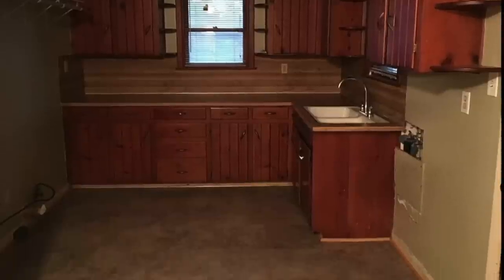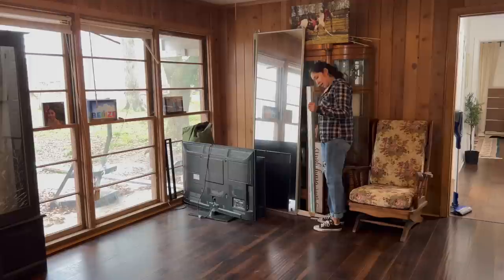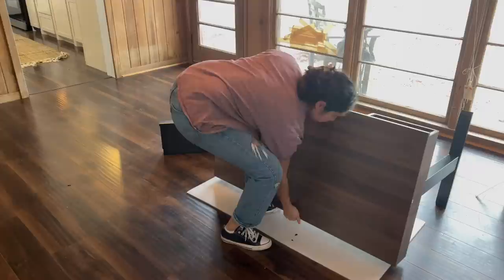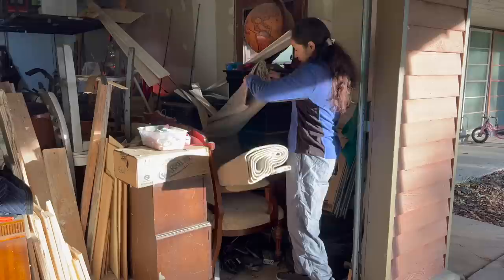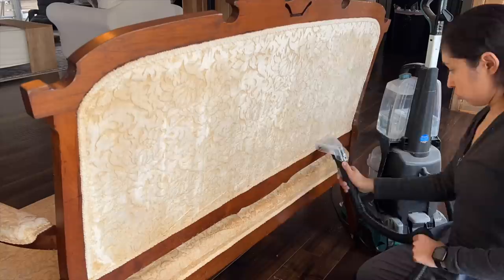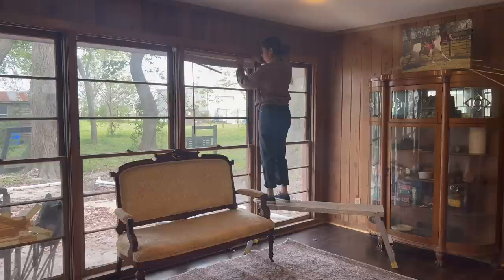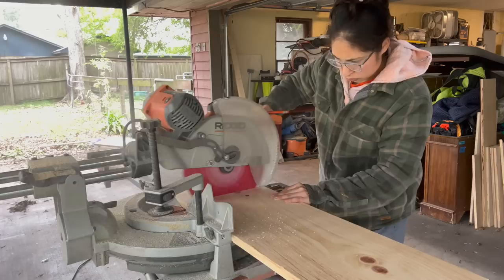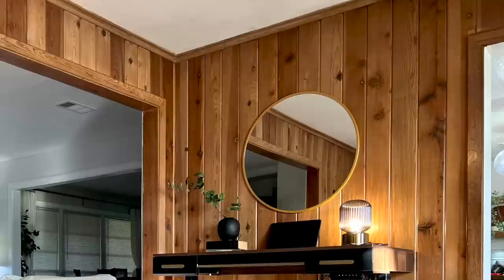COZY DEN MAKEOVER | A MINIMAL WARM and COZY SPACE | WARM COZY HOME INSPIRATION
Fezibo Black Friday during Nov 10th- Nov 30th, Save up to $120 off,

In todays video I show you my approach to a minimal warm cozy and functional den makeover. I hope that you can gather some home inspiration for a space in your own home.
I have neglected this space for almost a year, and I am so glad I finally took the time to clear it out and give it some love. It is now a space i can work, relax and is functional for my family.
Ps. you can totally see in this space that you dont have to paint all wood, if you dont want to. I think this den shows a good example of incorporating enough of it without feeling overwhelming and gloomy.

Extra Long curtain rod
Table/desk Lamp